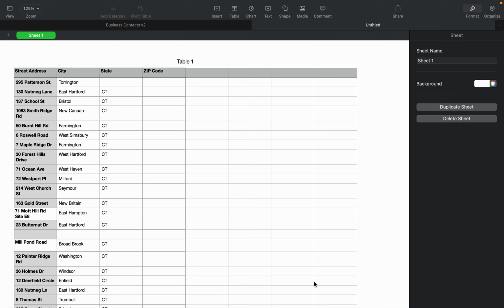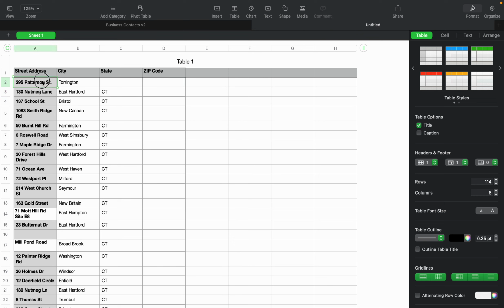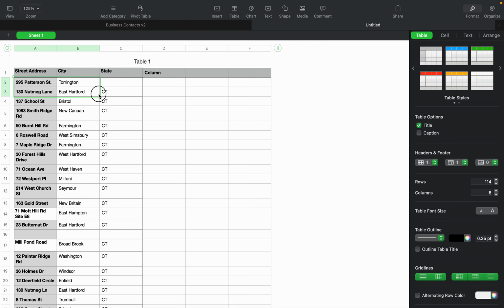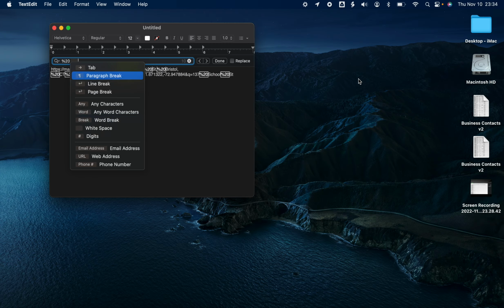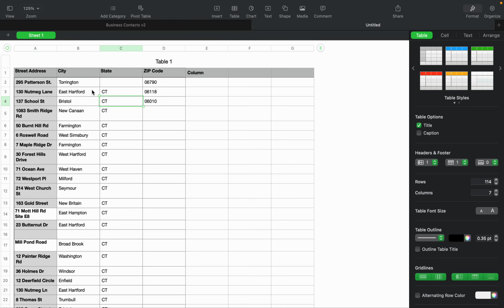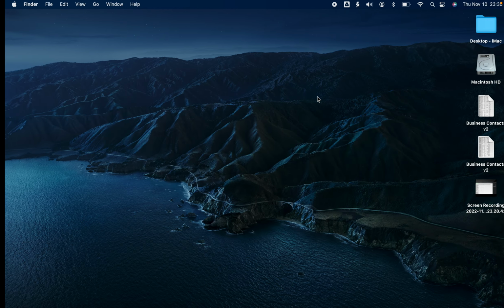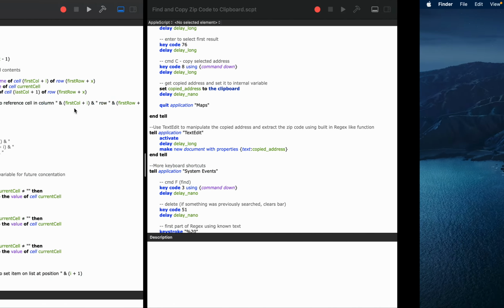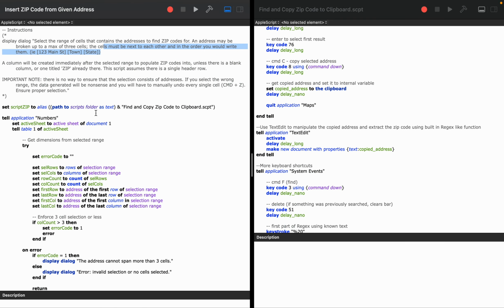AppleScript for Apple MacOS to Find Unknown ZIP Code from Known Address in Numbers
This is a pair of AppleScripts that find and return a ZIP code from a given address. For example, with "123 Main St, East Hartford CT" as a given input, the returned ZIP would be 06118.

The script titled "Find and Copy Zip Code to Clipboard.scpt" takes the clipboard as input and uses the clipboard as output. Therefore, you can use this script outside of Numbers by simply copying an address, running the script, and pasting the ZIP code. This script goes in the [user]/library/scripts folder.

The script titled "Insert ZIP Code from Given Address.scpt" handles the Numbers side. This script allows you to select a range of addresses, and run the ZIP code finding script on all of them, automatically populating the ZIP codes for you. This script goes in the [user]/library/scripts/applications/numbers folder.

You may need to grant permissions for the scripts to run.